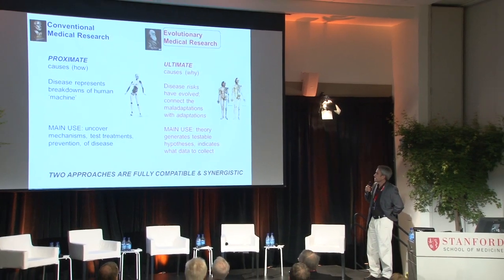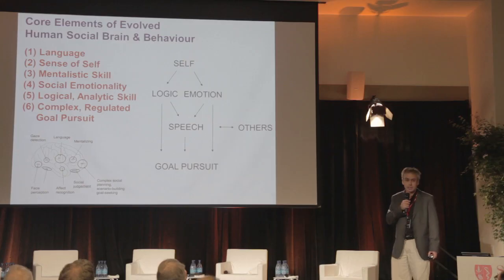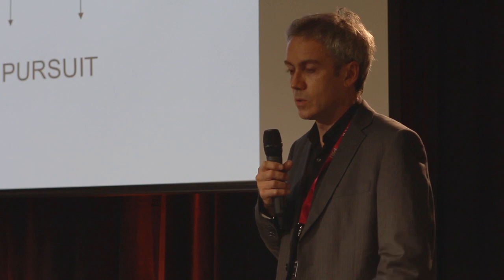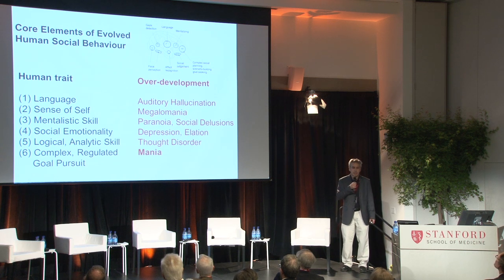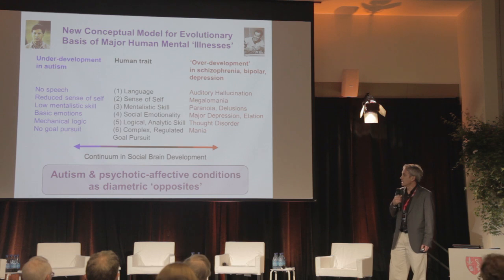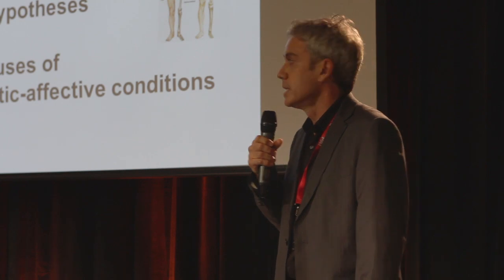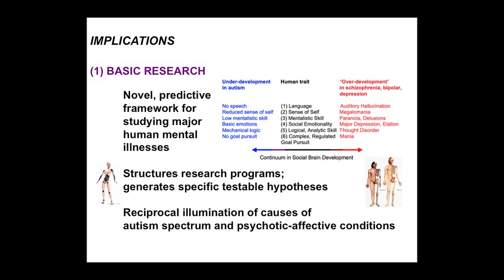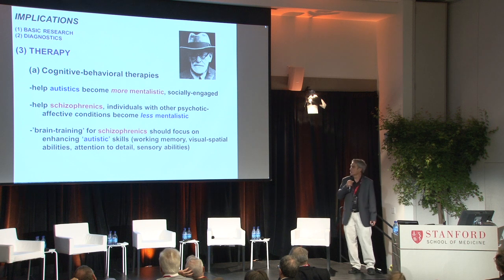Talk - Genetics and Mental Disorders - Bernie Crespi, Ph.D.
Where Darwin meets Freud: Psychiatric Conditions and Therapies at the Dawn of Evolutionary Genomics

Bernie Crespi, Ph.D.

Bernie's research focuses on the evolutionary genetics and epigenetics of major diseases, including autism, schizophrenia, cancer, and the metabolic syndrome. He has developed and tested new evolutionary-medical theory for understanding the causes of these conditions, especially with regard to mental disorders. These
studies have direct implications for pharmacology and other forms of therapy. Bernie is especially interested in motivating and coordinating research and applications that address the central, emerging roles of evolutionary epigenetics in human health and well-being.